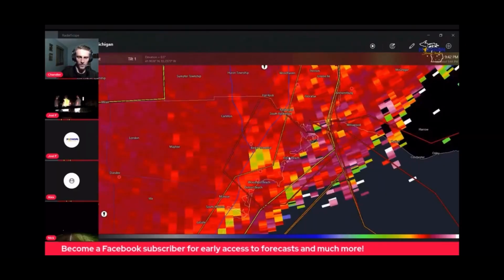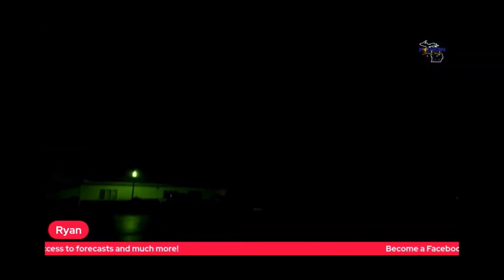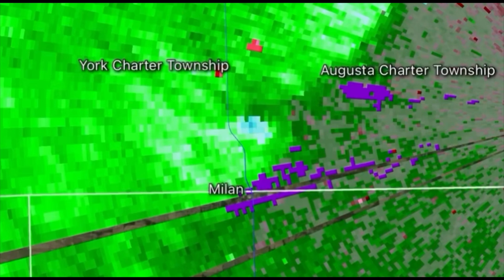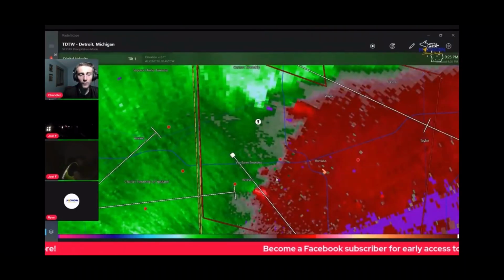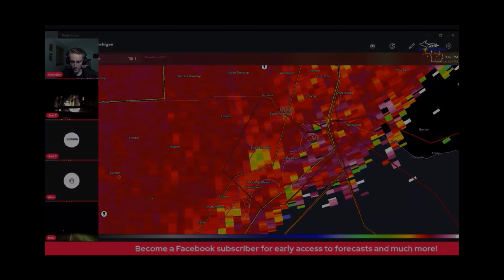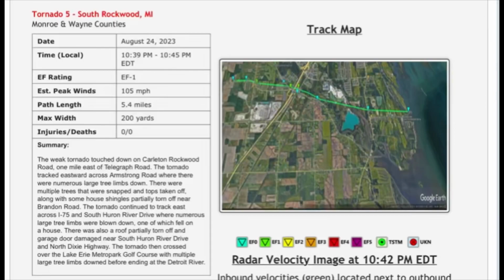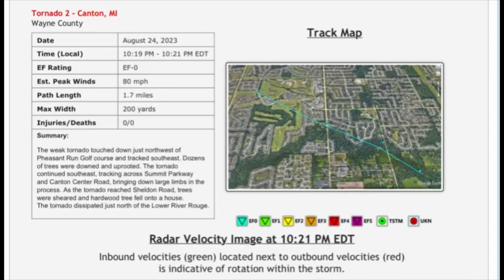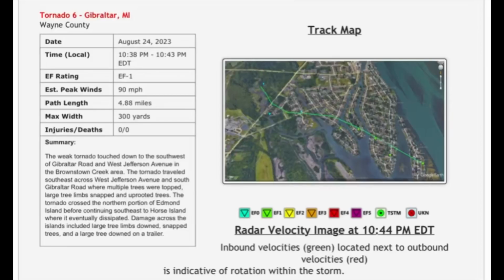August 24th 2023 Severe Weather Recap Part 3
Shop Michigan Storm Chasers Merch!